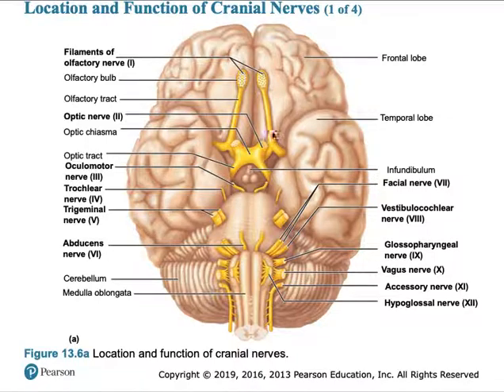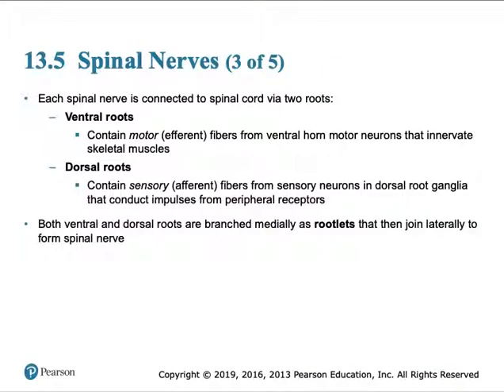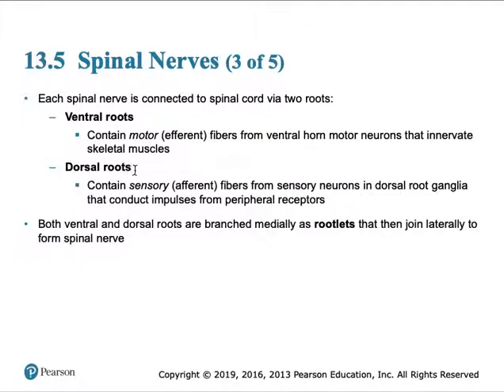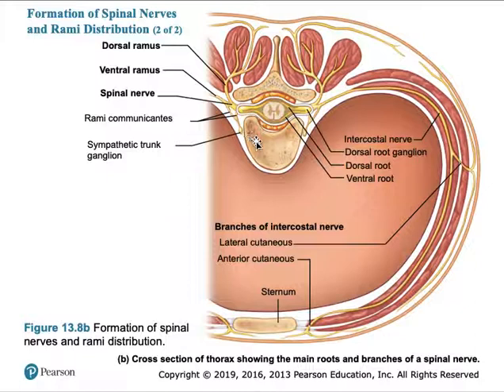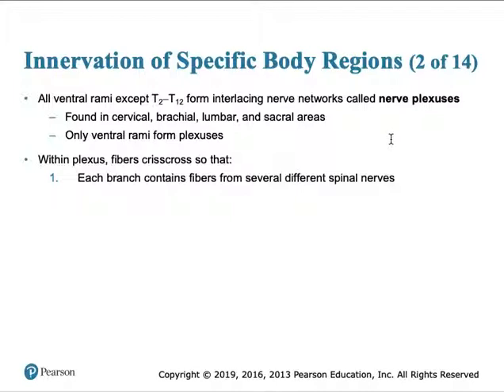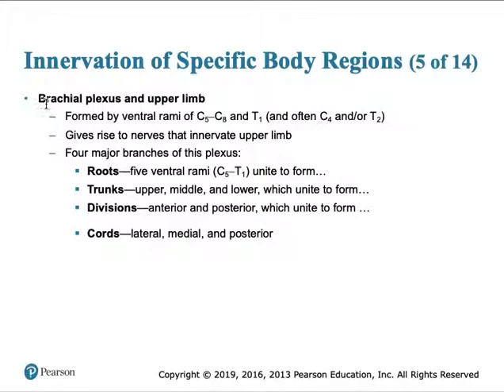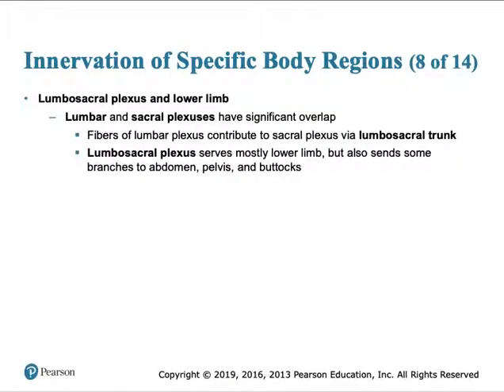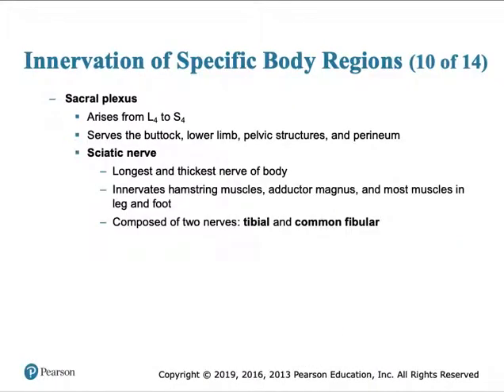Chapter 13 Video Lecutre - April 18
Chapter 13 Information from April 16 2019 PowerPoint that is included in the Lecture Exam #4 study guide